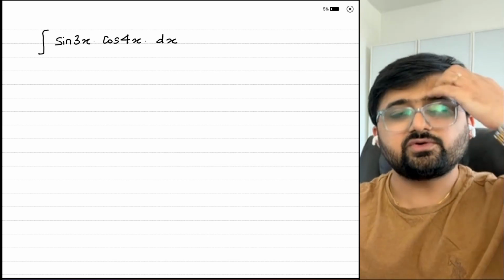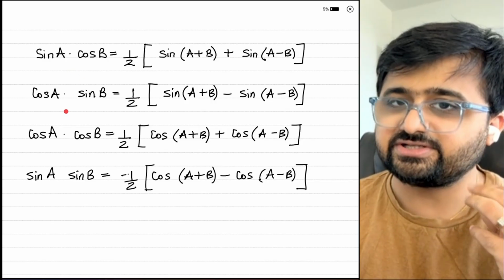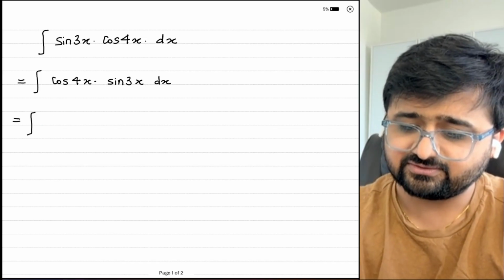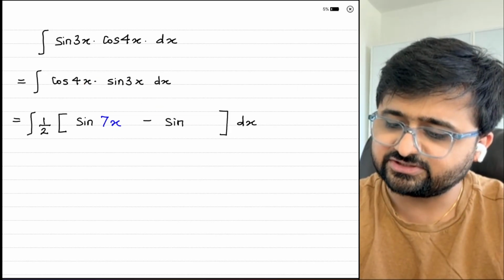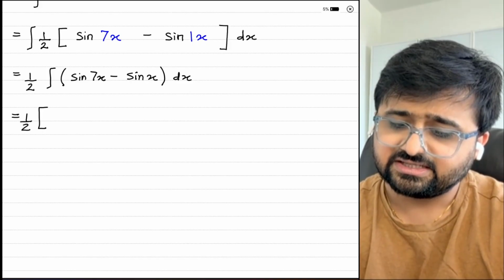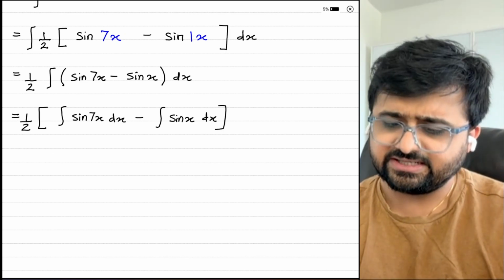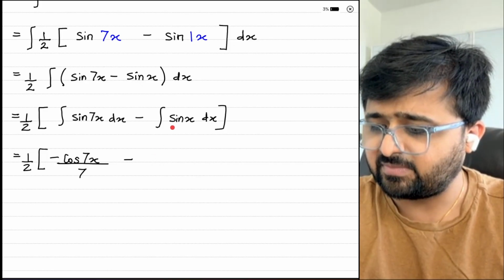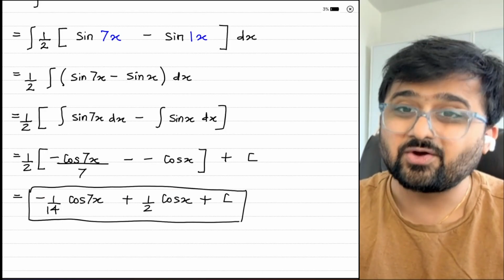This Integral of sin3x cos4x Trick Saves SO Much Time 🤯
Most students solve ∫sin(3x)cos(4x) the long way… but there’s a faster trig identity trick that makes this integration problem much easier.

In this video, I’ll show you:
• How to simplify sin(3x)cos(4x)
• The hidden trig identity shortcut
• Step-by-step integration

If you’re learning Calculus, Integration Techniques, Trigonometric Integrals, or preparing for AP Calculus / University Calculus exams, this one is worth watching.

Question:
∫ sin(3x)cos(4x) dx